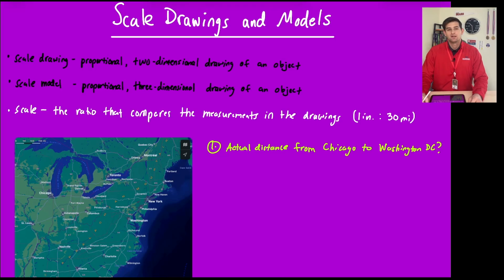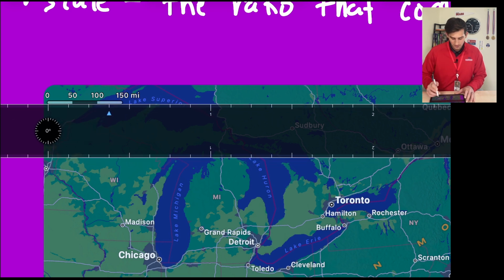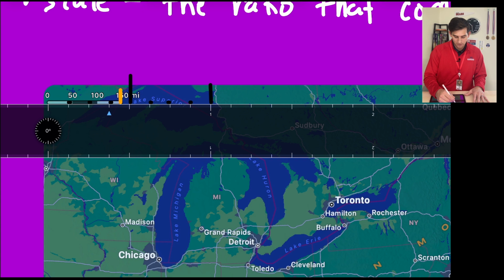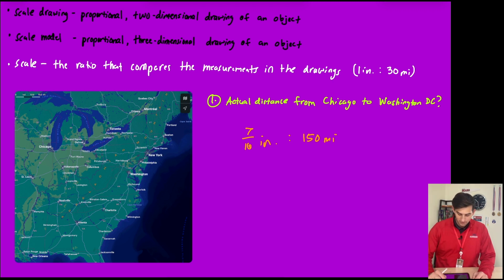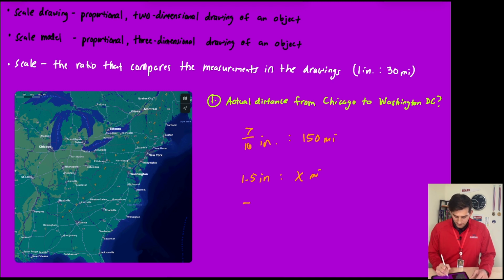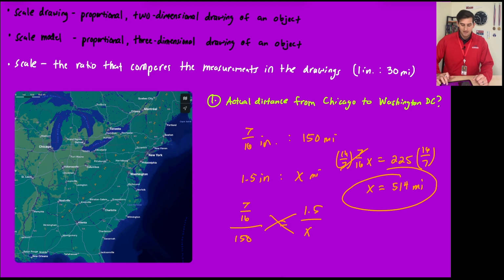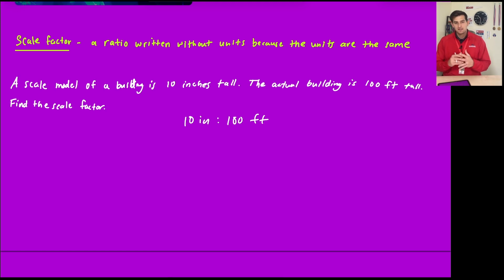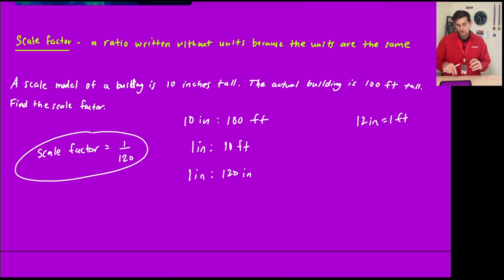Scale Drawings and Models